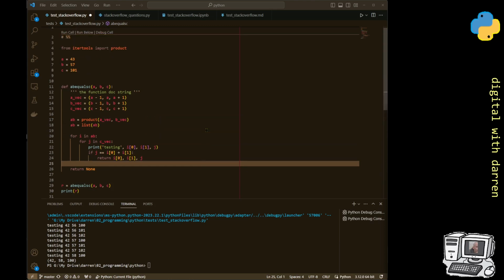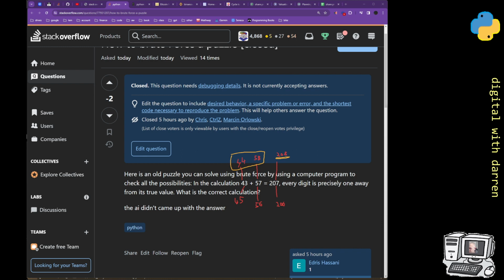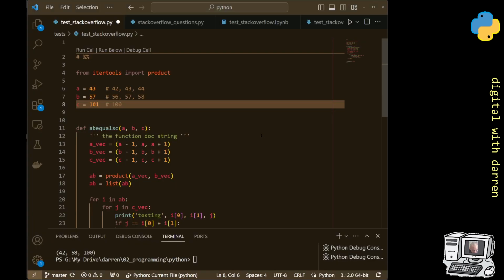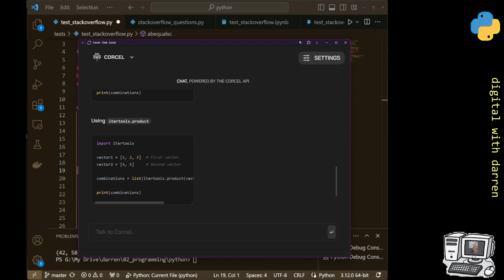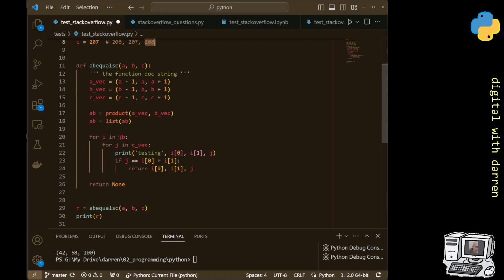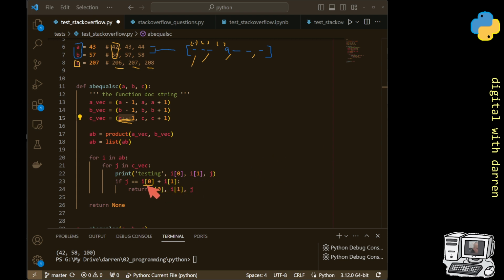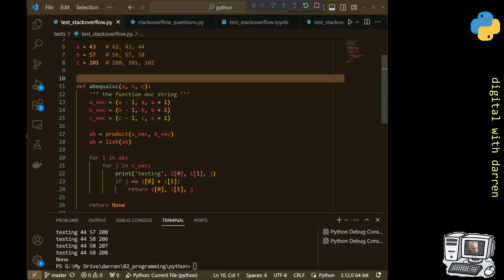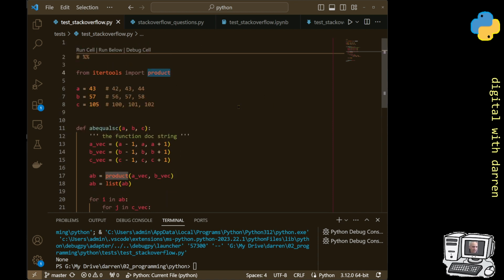itertools product function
the description
using the itertools product function to solve a stack overflow question.